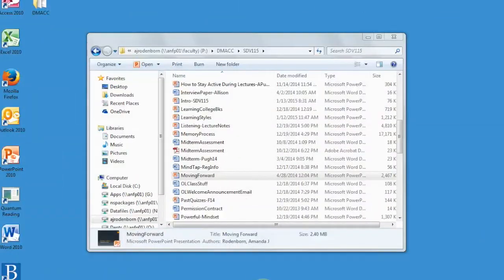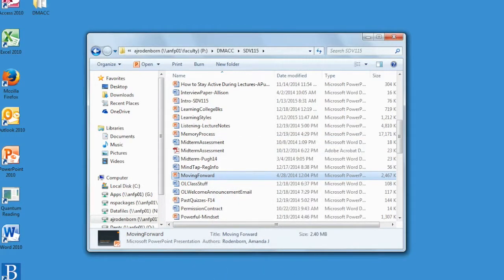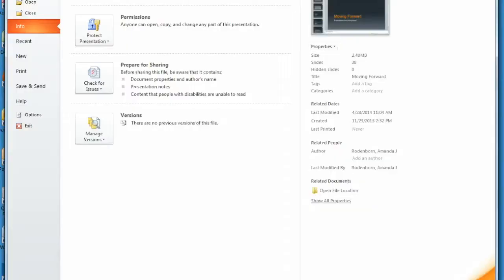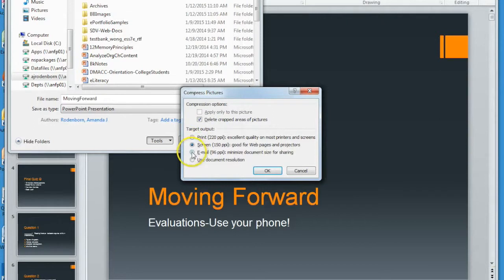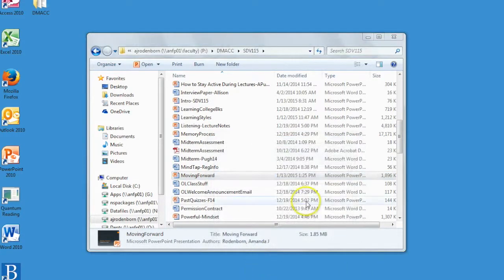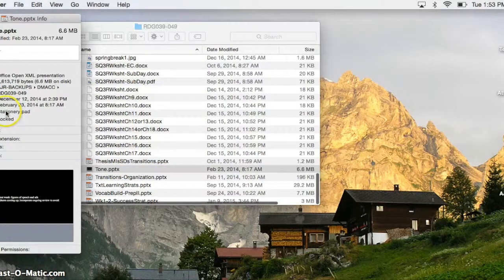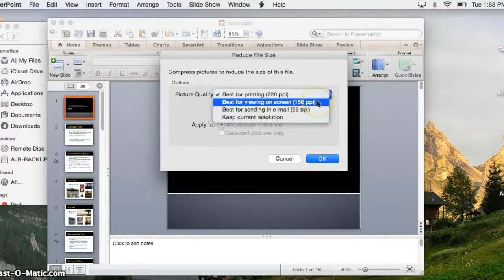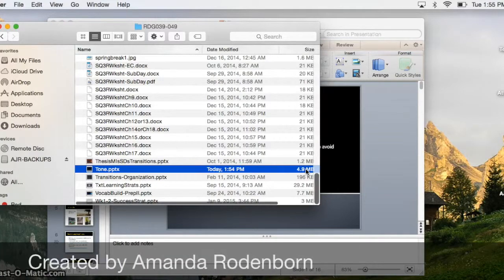Shrink a PowerPoint File: PCs and Macs